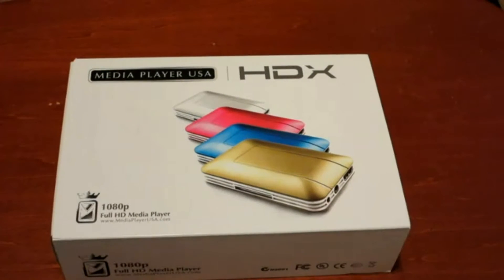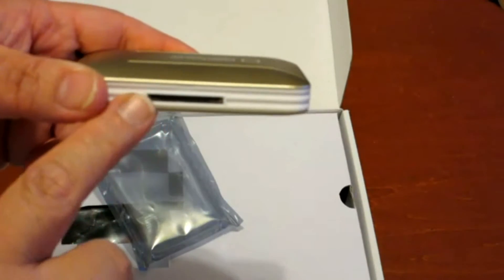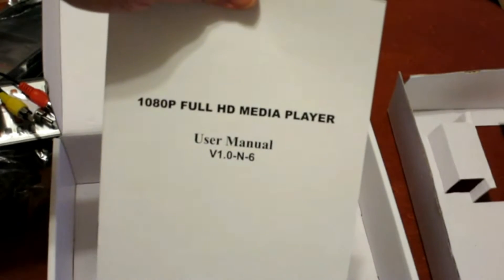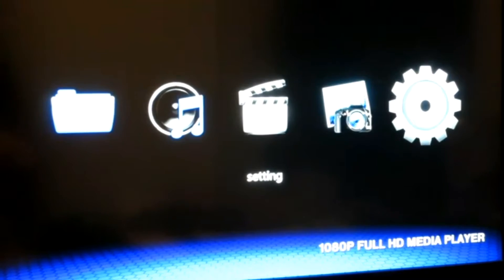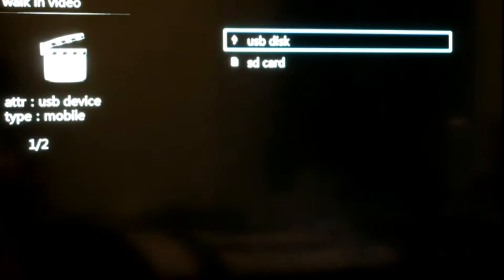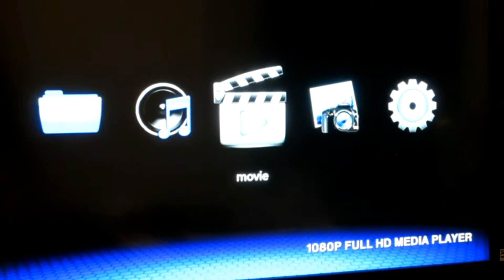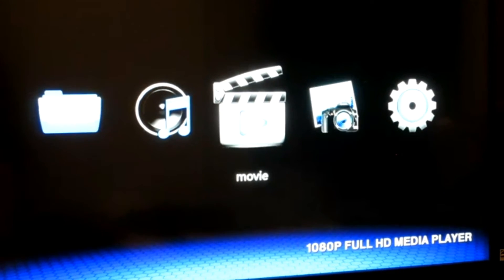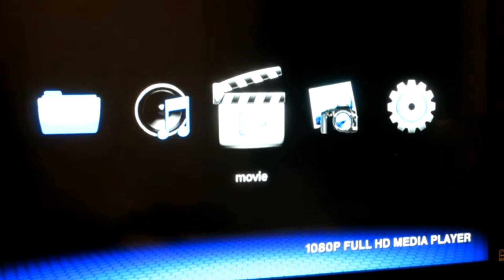Full Hd Media Player (1080p)Unboxing and Review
This Full Hd Player Media Player is a small device that can be easy plug in to your hd tv and watch photos, playback home video and movies, listen to music as well... There are many similar media devices out in the market via amazon and ebay. I happen to purchase this one and decided to make a review on it.. I purchase this one on ebay but if you can not find the same product there are others out there that play just as well as this one... I hope you enjoy this review...

Supports:

Full Hd 1080p (1920X1080), max bit rate 100Mbps
Chip set is N6 Controller Chip
Video format/decoding: AVI, MKV, H-264,VXID, MPG,MPEG,VOB,DAT,MP4,TS,M2TS,AS,TP,M4V,MOV,WMV,RM,RMVB,FLV
Audio format/decoding:MP3,WVA,AAC,APE,FLAC,DTS,PCM,AC3
Subtitles: SMI,ASS,SSA,SRT,PGS
Picture: JPG, BMP,PNG,GIF,TIFF
Output: HDMI,1080P & 720P,and CVBS 576P AND 480P
File System: FAT32,NTFS,FAT
Host : usb 2.0 high speed, SD,SDHC,MMC
Power Supply: 5V/2A positive inside and negative outside, 100 to 240 VAC